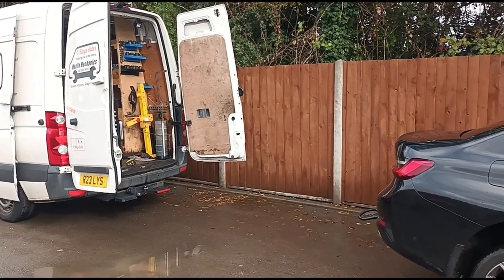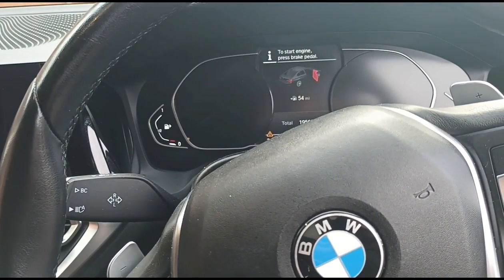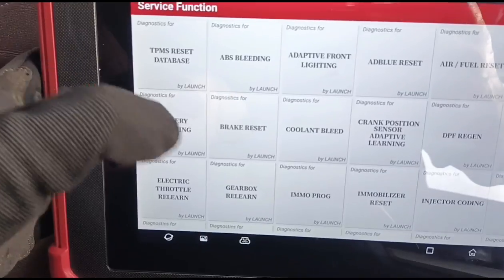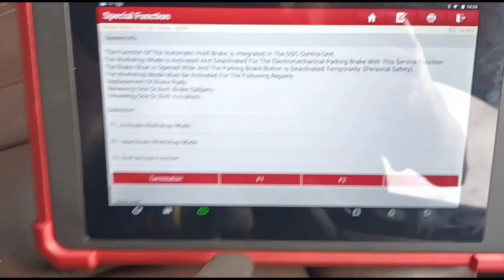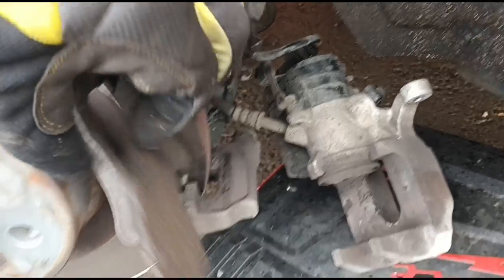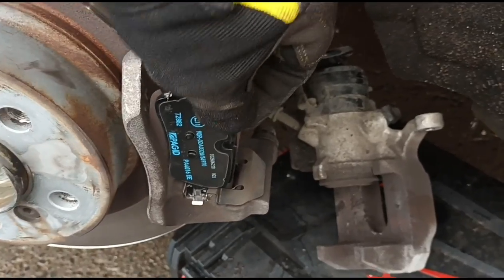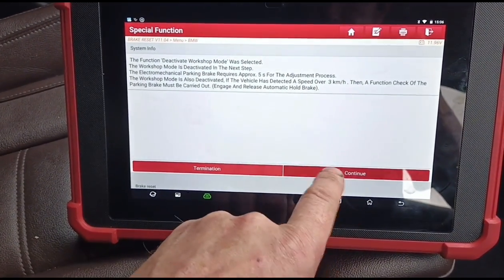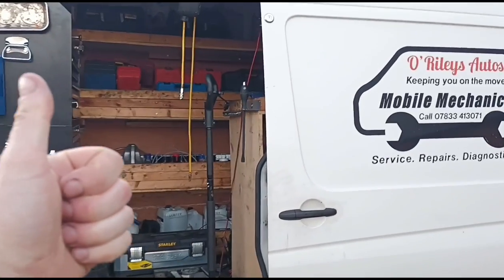2022 BMW 320i G20 Rear Brake Pads With EPB Electric Parking Brake Caliper 3 Series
Rear Brake pads with Electric Parking Brake Caliper